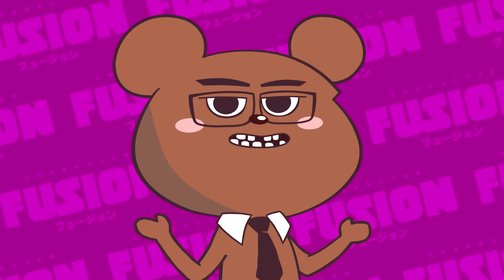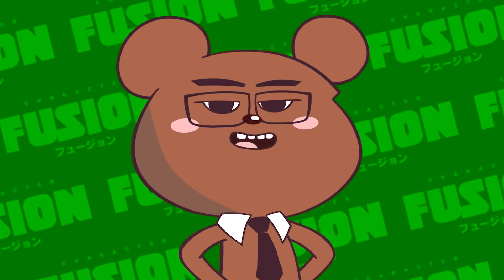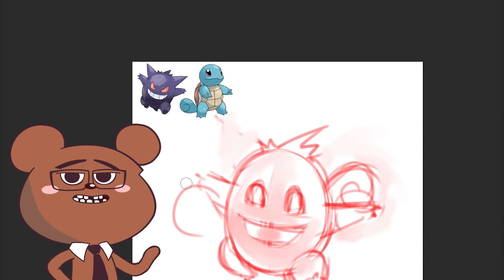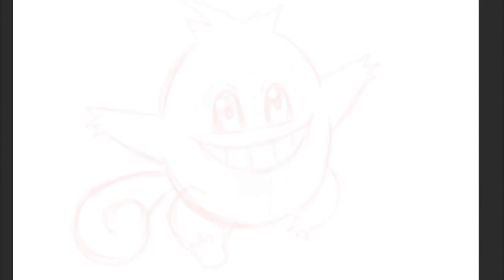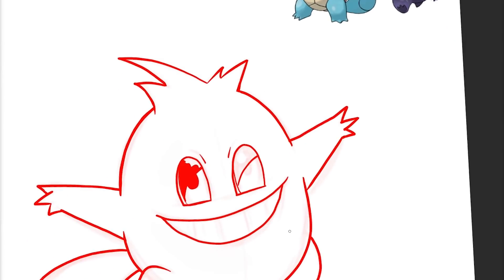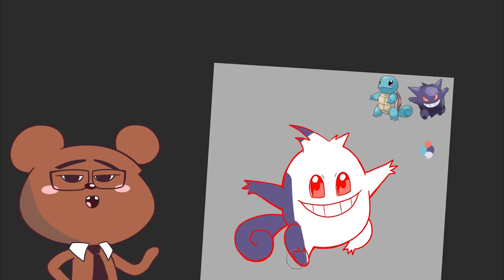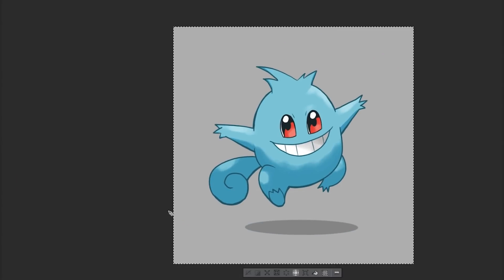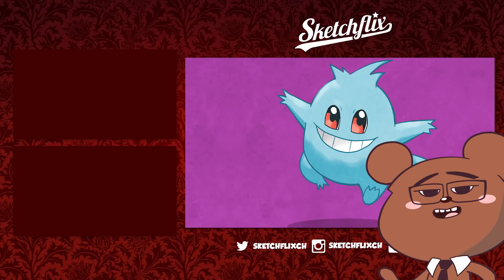Squirtle Gengar Pokemon Fusion | How to draw Pokemon Fusion challenge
Squirtle Gengar Pokemon Fusion |  How to draw Pokemon Fusion challenge. Today I show you how to draw Squirtle, and how to draw Gengar step by step fused together for funny results.
Lately a lot of people have been asking for a Gengar Pokemon Fusion. You know me I gotta have a Squirtle Pokemon Fusion too, so i put him in here.  So if you want to learn How to draw Pokemon im sure you can get a lot out of this video

☆☆☆ MORE SKETCHFLIX VIDEOS ☆☆☆